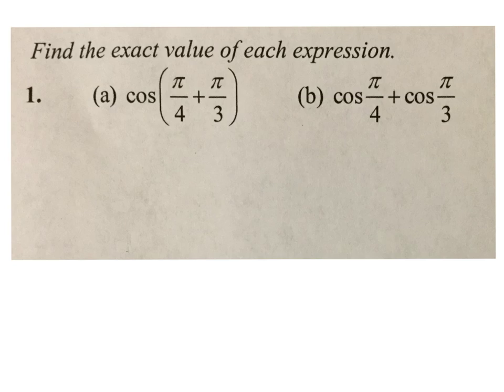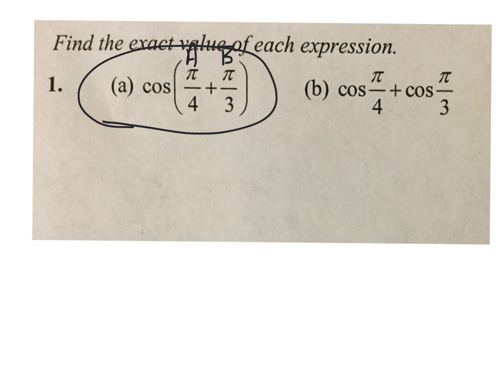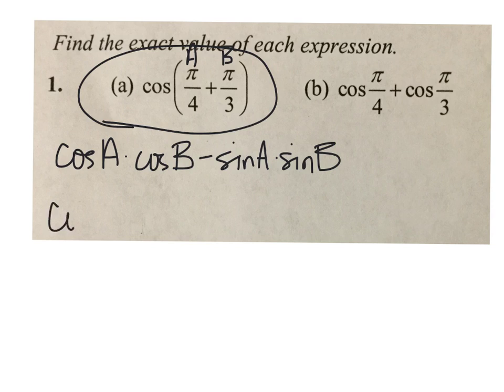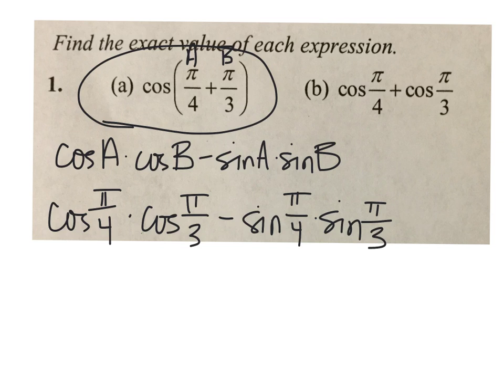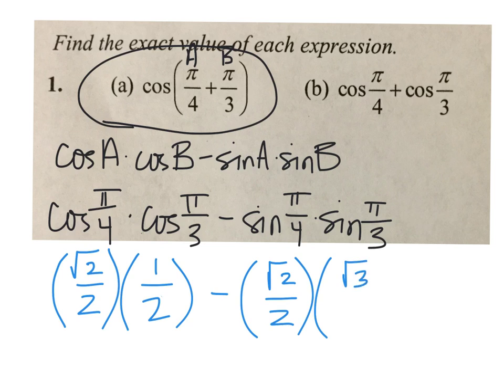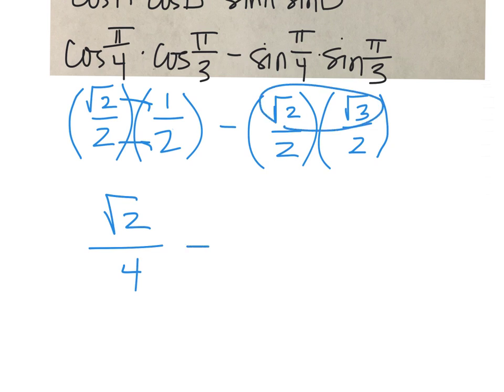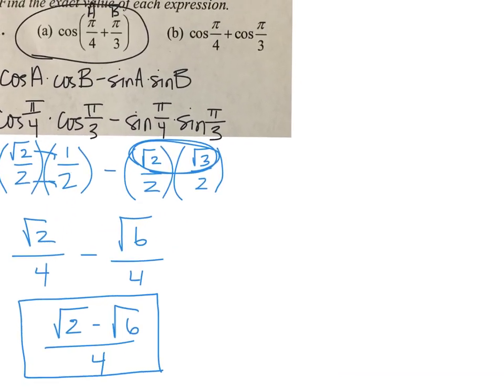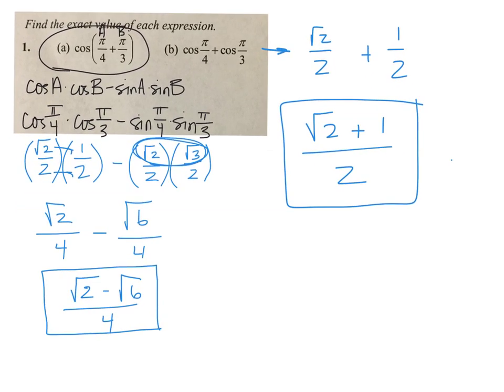Sum of cosine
We discuss whether cosine is a distributive function. We use the sum of trig angles formula for cosine.